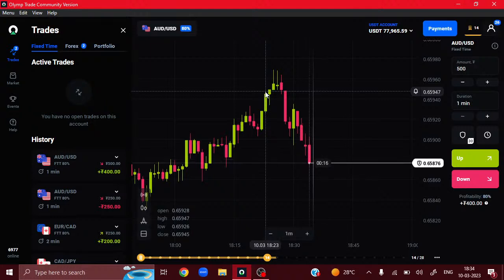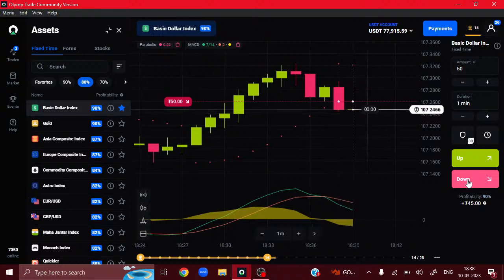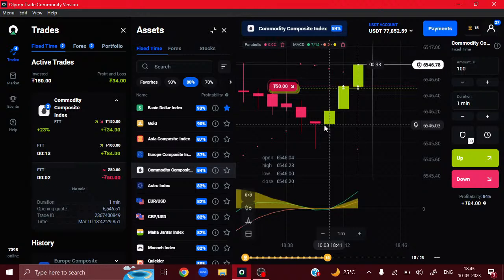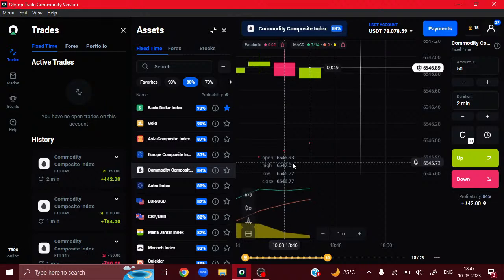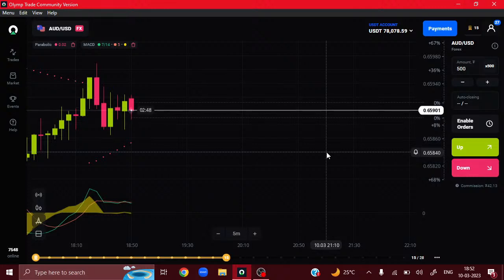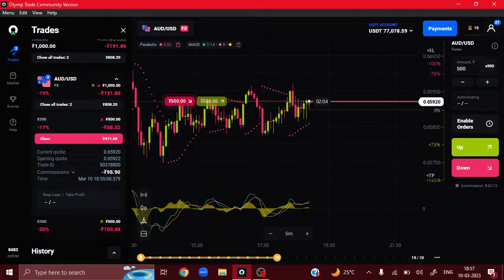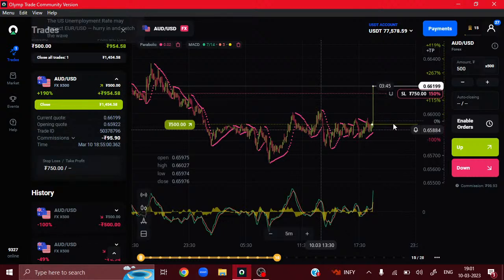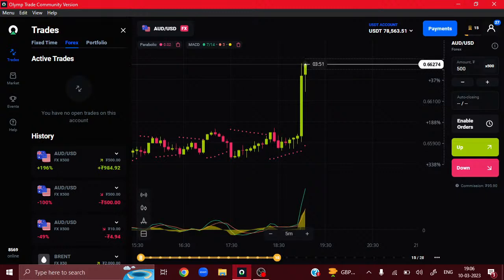Step-by-step trading according to the KIND MARTIN strategy | OLYMP TRADE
An online lesson from VIP department experts. Join us to find out how to trade profitably according to the KIND MARTIN strategy.